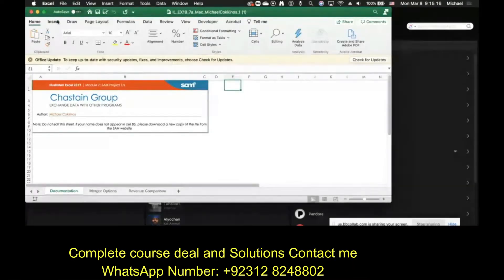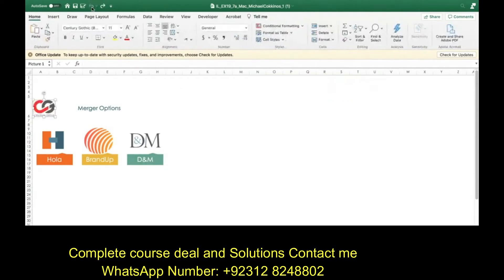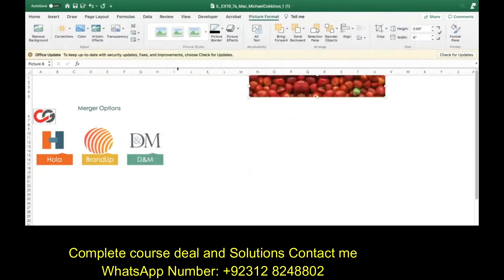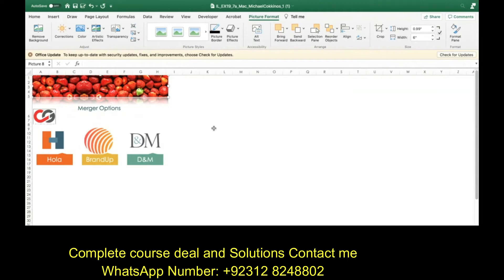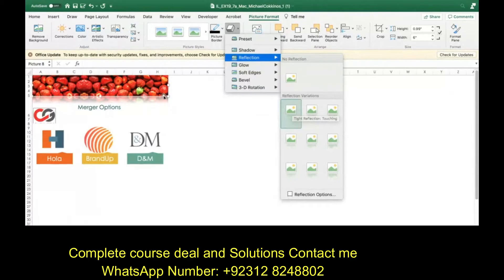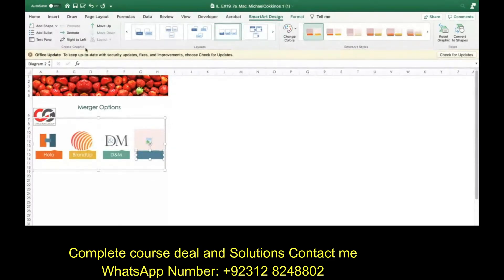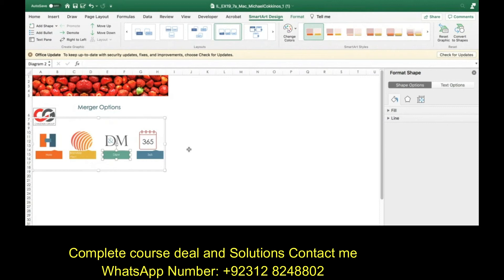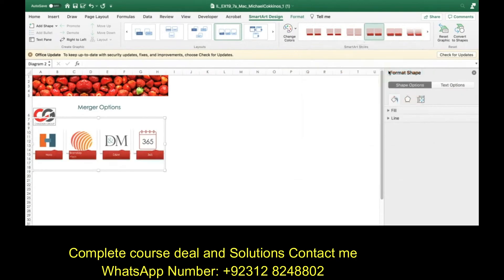Chastain Group | Module 7: SAM Project 1a | Illustrated Excel 2019 | IL_EX19_7a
Open the fileIL_EX19_7a_FirstLastName_1.xlsx, available for download from the SAM website. Click Continue to start the project. Save the file asIL_EX19_7a_FirstLastName_2.xlsxby changing the “1” to a “2”. If you do not see the.xlsxfile extension in the Save As dialog box, do not type it. The program will add the file extension for you automatically. To complete this SAM Project, you will also need to download and save the following data files from the SAM website onto your computer:
Support_EX19_7a_365.png Support_EX19_7a_365.xlsx Support_EX19_7a_Banner.jpg Support_EX19_7a_Combined.csv Support_EX19_7a_Compare.docx Support_EX19_7a_Summary.pptx With the fileIL_EX19_7a_FirstLastName_2.xlsxstill .
Ravi Chambal is a partner at the Chastain Group, a business consulting firm specializing in management and technology consulting. The Chastain Group wants to expand to include marketing consulting services by merging with an existing marketing company. Ravi is using an Excel workbook to compare the candidate companies. He asks for your help to improve the appearance of the workbook and include data stored in other files.
Go to the Merger Options worksheet. In cell A1, insert the picture Support_EX19_7a_Banner.jpg.
2) Adjust the banner picture as follows to make it more attractive:
a. Apply the Brightness +20% Contrast +20% correction to the picture.
b. Sharpen the picture by 50% to remove the blurriness.
c. Add the Tight Reflection: Touching effect from the Reflection gallery.
3) Ravi needs to add another shape and picture to the SmartArt on the worksheet to show four marketing companies instead of three. He also wants to indicate that one company specializes in technology marketing.
Add a shape and picture to the SmartArt as follows:
a. Add a shape after the D&M shape.
b. Type 365 in the new shape.
c. Use the picture placeholder to add the picture Support_EX19_7a_365.png to the SmartArt.
d. Add another shape after the BrandUp shape.
e. Type Tech in the new shape, and then demote the new shape.
4) Format the SmartArt as follows so that it coordinates more closely with the rest of the worksheet:
a. Change the SmartArt colors to Colored Fill – Accent 1.
b. Apply the Moderate Effect SmartArt style.
5) Ravi wants to include an image of a PowerPoint slide he created summarizing the four marketing companies. Include the image as follows:
a. Use PowerPoint to open the presentation Support_EX19_7a_Summary.pptx.
b. In Excel, use the Screen Clipping tool to paste a screenshot of Slide 1: Marketing Consultants into the Merger Options worksheet.
c. Position the upper-left corner of the screenshot image in cell I1.
6) Go to the Revenue Comparison worksheet. Add a Black, Text 1, Lighter 50% border to the Chastain Group picture to match the same picture on the Merger Options worksheet.
7) Position and format the picture of the four logos as follows to improve the appearance of the worksheet:
a. Copy the formatting of the Chastain Group picture to the picture of the four logos.
b. Without moving the logos picture to the left or right, align the top of the logos picture with the top of the Chastain Group picture.
8) Ravi has a Word document with a table that compares the total 2021 revenues for the four companies.
Embed the Word table in the Revenue Comparison worksheet as follows:
a. Use Word to open the document Support_EX19_7a_Compare.docx.
b. Copy the table and then paste it into the Revenue Comparison worksheet starting in cell A21. Use the Keep Source Formatting option.
9) The embedded data includes only an estimate for the D&M Group total revenues.
In cell B24, edit the embedded data to use 279,150 as the total revenues for the D&M group.
10) Ravi has the data comparing the revenues for the four companies stored in a text file.
Import the text file as follows:
a. Get data from the Text/CSV file Support_EX19_7a_Combined.csv.
b. Edit the text file before loading it to use the first row as headers.
c. In the Power Query Editor window, choose to close and load to a location in the worksheet.
d. View the imported data as a table and insert the data in cell A27 of the existing worksheet.
e. Apply the Light Gray, Table Style Medium 22 to the imported table to coordinate with the rest of the worksheet contents, and then format the range B28:H31 in the Accounting number format with no decimal places.
11) Ravi originally inserted the 365 Marketing revenue data as a link to another Excel workbook. He asks you to update the data and then remove the link.